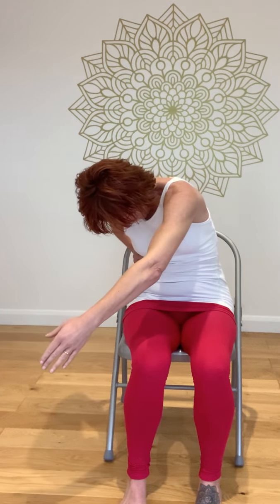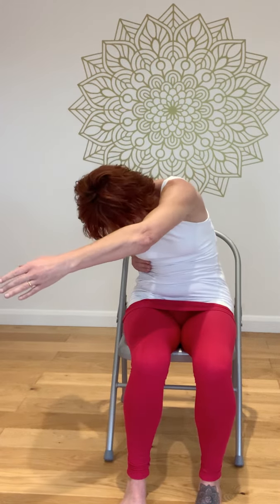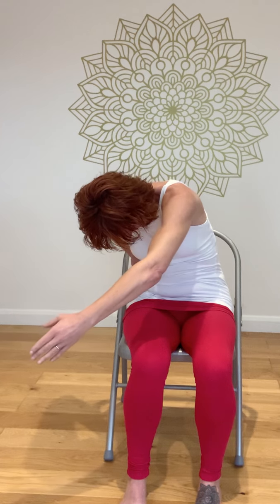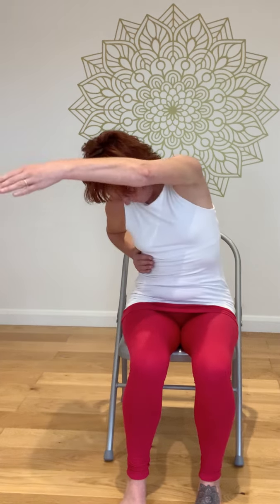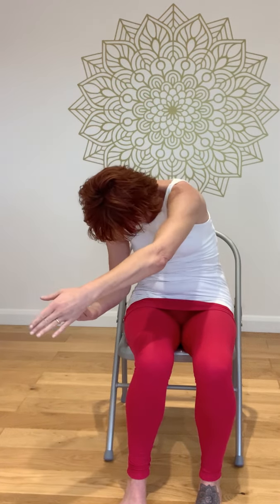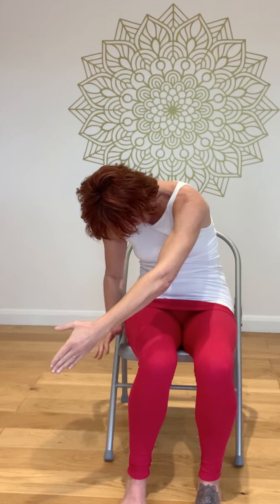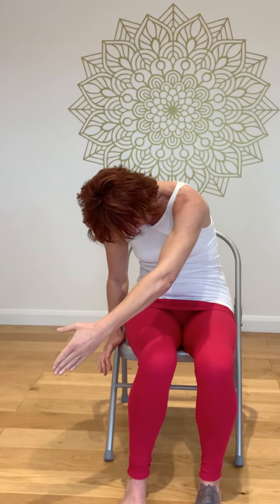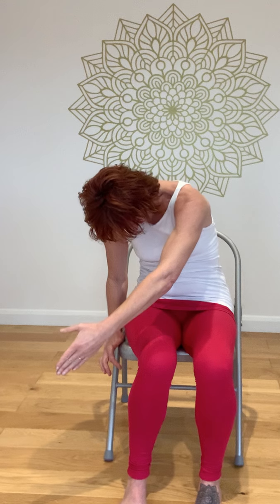Open up the side body and mobilise the spine Part Une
When you catch yourself slumped at your desk, first off, get up and walk, even if for only one minute!  But if your butt stays glued to your seat then, sit up, breathe slowly and deeply,  mobilise the spine and do this delicious side stretch to open the back and waist.

This side stretch is great to do following self trigger point therapy to the Quadratus Lumborum muscle.